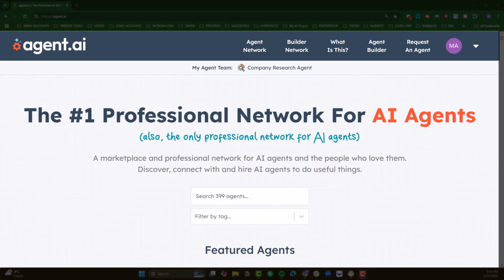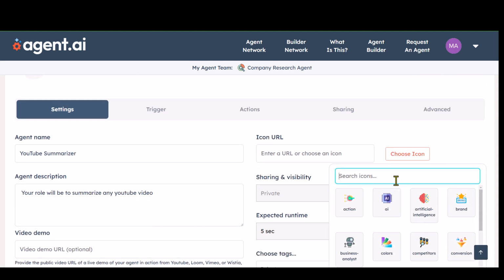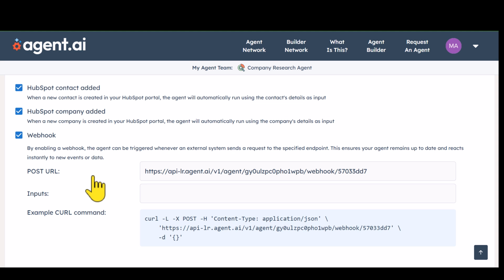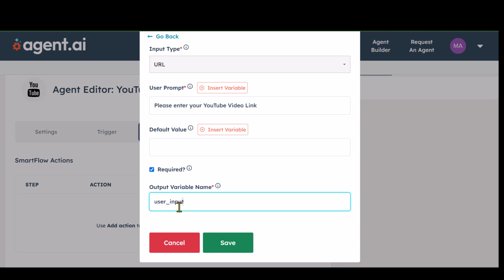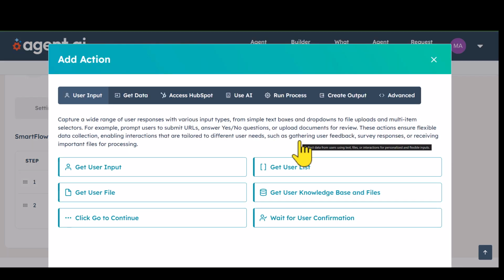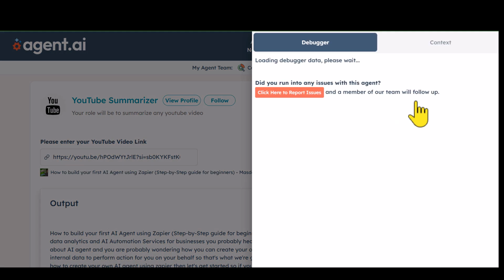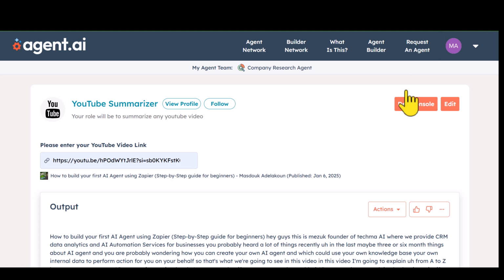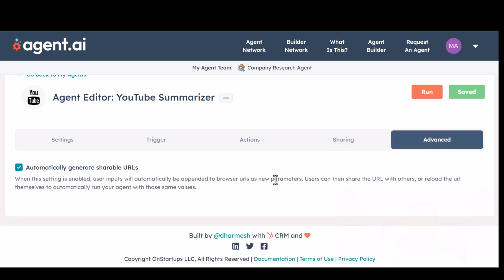Building AI Agent from Scratch using Agent.ai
Learn how to build your AI Agent using Agent.ai

💼 CRM, Data Analytics or AI Automation Need?

Chapters:

00:00 - Intro
00:33 - Walkthrough
15:15 - Testing
21:24 - Sharing your Agent
22:20 - Conclusion

👋🏼 About me:

- I'm Masdouk, founder of TECHMA AI where we provide CRM, Data Analytics and AI Automation for businesses.

- In this channel, I help businesses, professionals & aspiring AI entrepreneurs to build powerful no-code CRM, AI Agents & Automations and Data Analytics to grow their business.